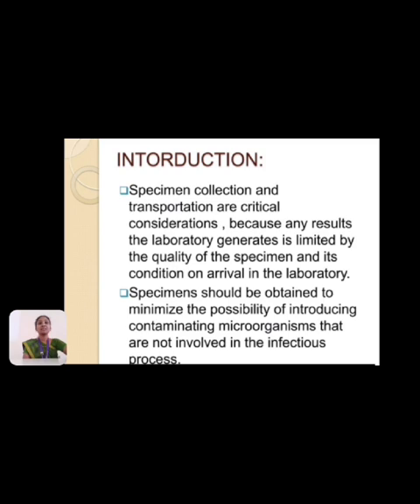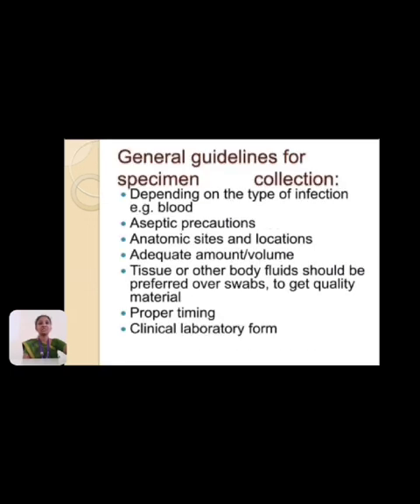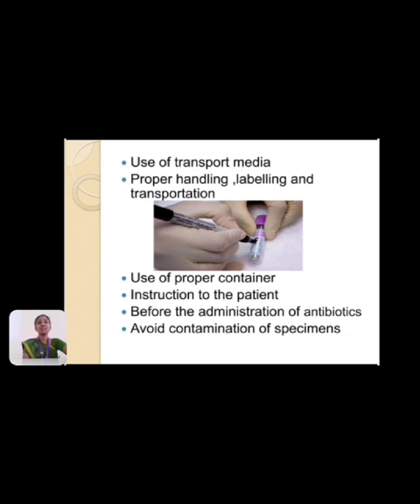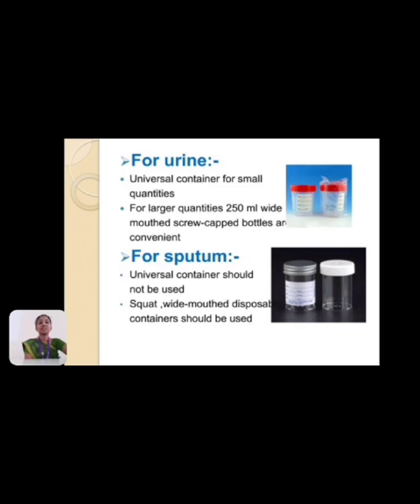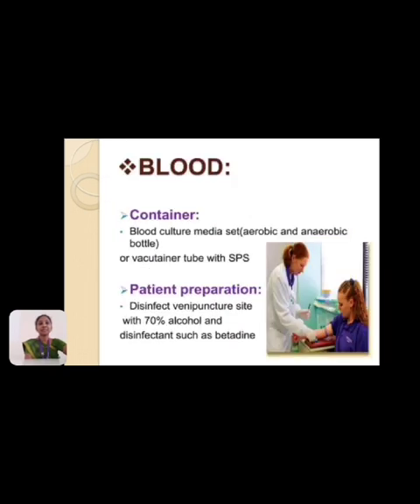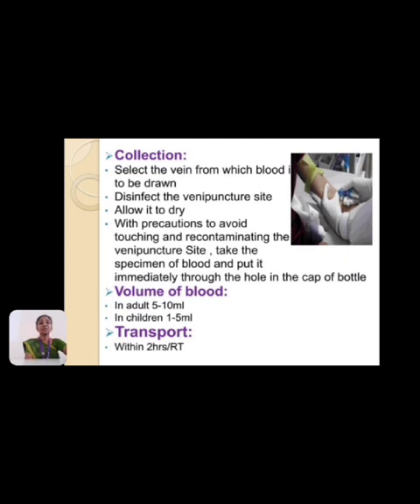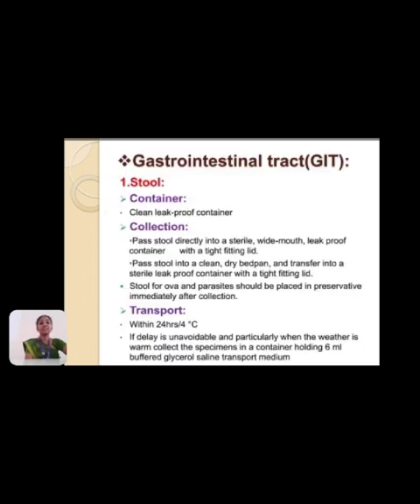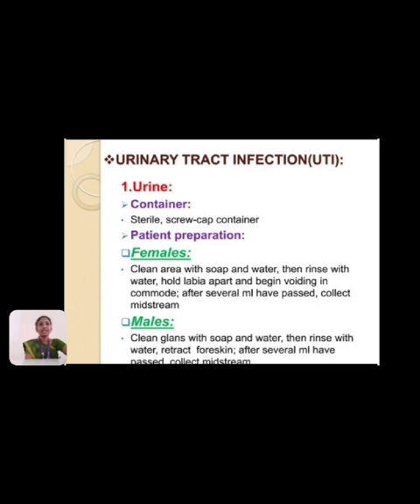LCS : Medical Virology - II | Ms.S.Sowmiya | Microbiology